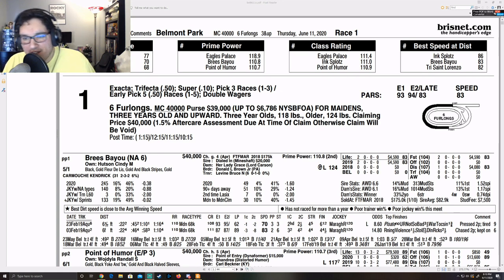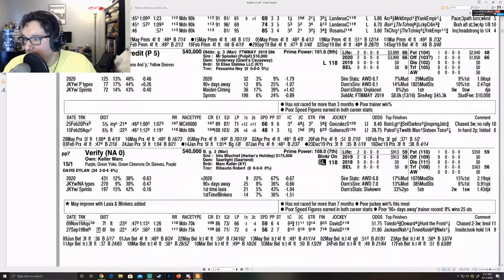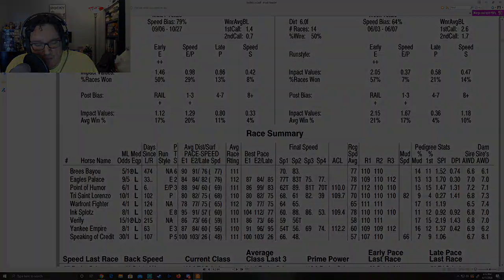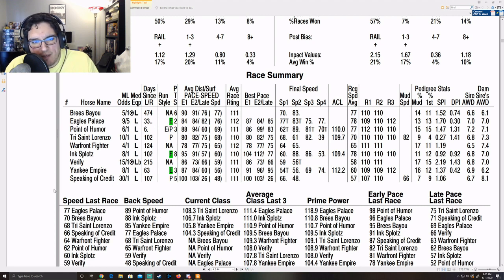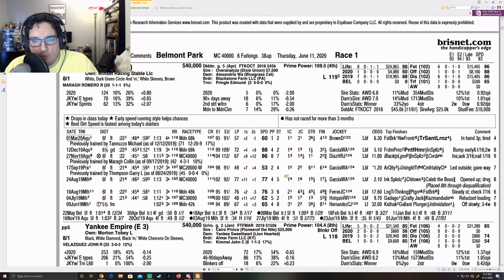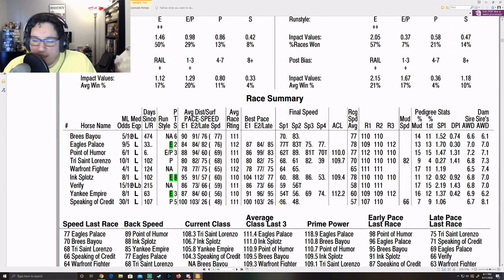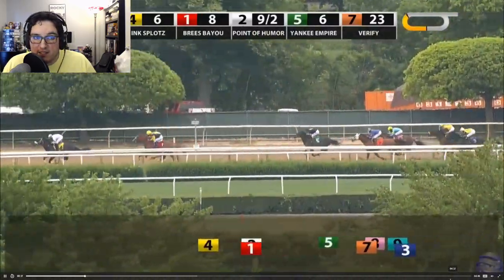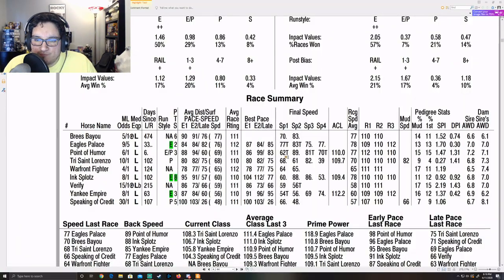OTWL Fast Five - Lone Speed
OTWL Fast Five are quick videos on beginner topics to help the new horse player get up to speed in a quick video format.

Today's topic focuses on identifying lone speed and has an example from Belmott 6/11/20 R1.